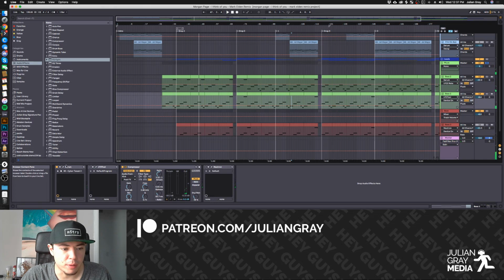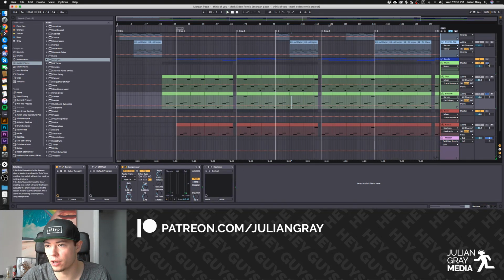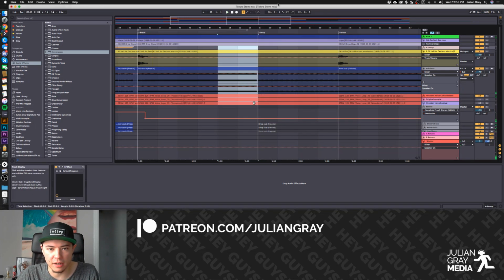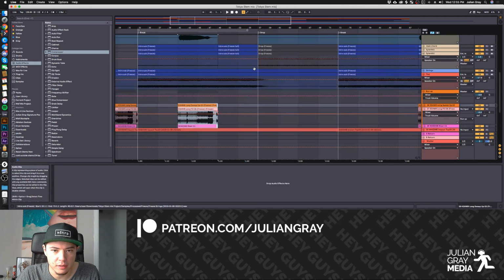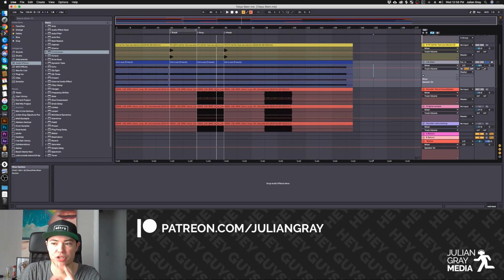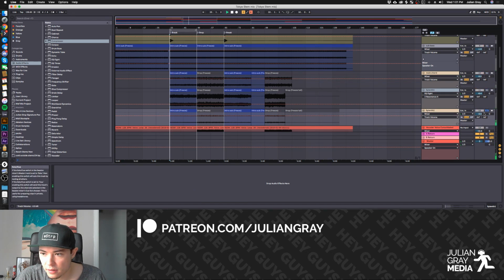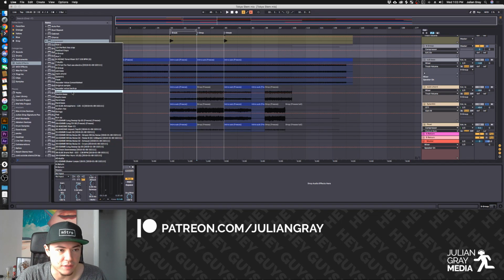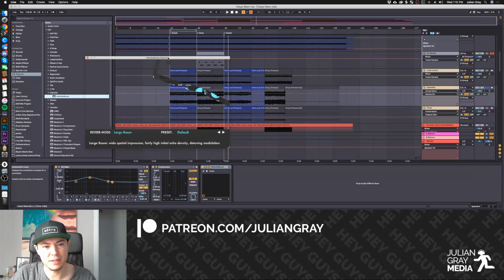Fix-Your-Project Stream January 2019